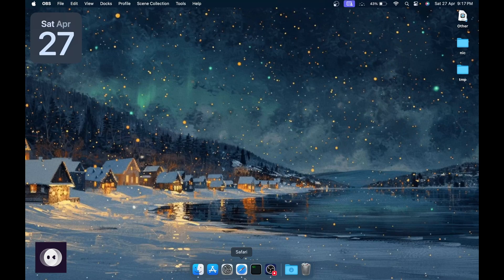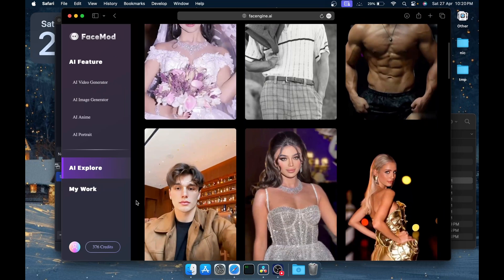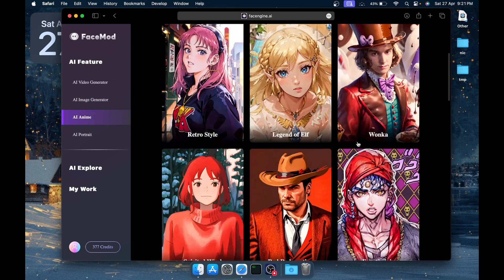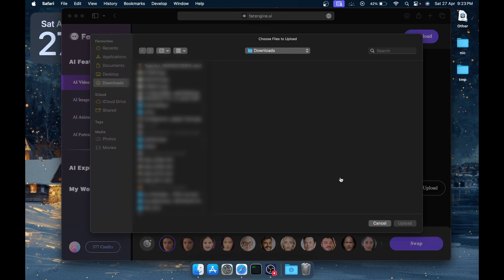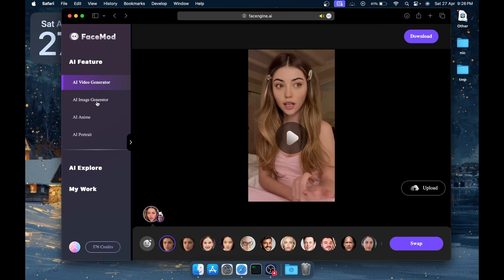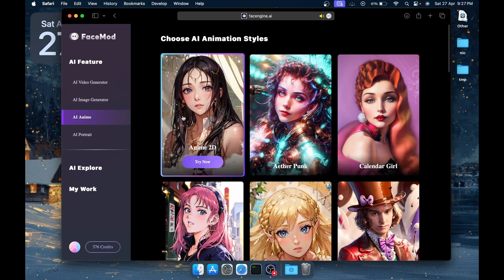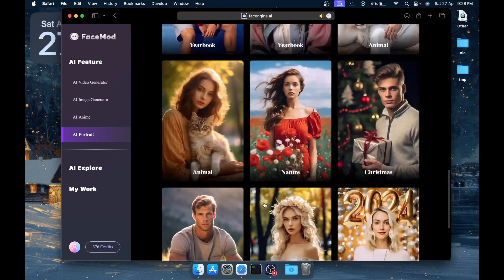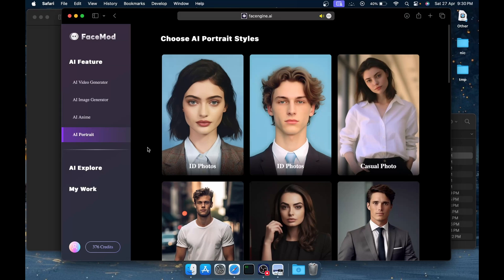Unleash the Power of AI: Introducing FaceMod - The Ultimate Face Swap Experience!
Get ready to revolutionize your video editing experience with FaceMod, the leading AI-powered face swap technology! In this video, we'll take you on a journey to discover the incredible features and capabilities of FaceMod.
With FaceMod, you can:
Swap up to 6 faces simultaneously with our AI Multi-face swapping technology
Upload your own videos and swap faces with ease
Enjoy high-definition video face swapping with exceptionally clear facial features and natural effects
Access a massive library of templates, high-definition effects, and rapid generation capabilities
Benefit from our advanced facial analysis using 106 facial key points for a high resemblance after face swapping
Whether you're a content creator, a YouTuber, or just someone looking to have fun with your videos, FaceMod is the ultimate tool for you!
So, what are you waiting for? Join us as we explore the world of face swapping with FaceMod and discover the endless possibilities!
Example Topics: Tutorial/Review, How-to, Best List, New Faceswap Product Introduction, and more! Let us know what you're interested in, and we'll be happy to create content for you!"